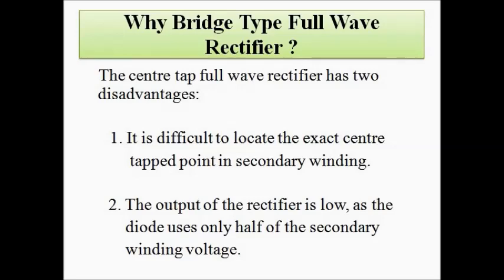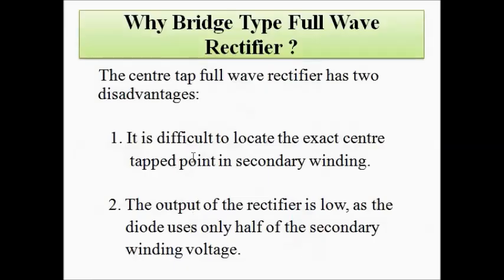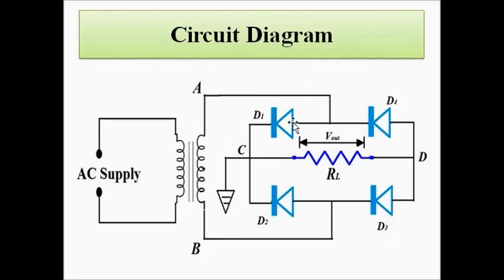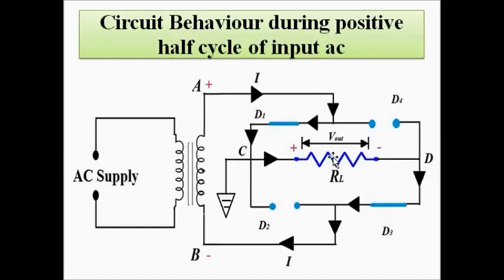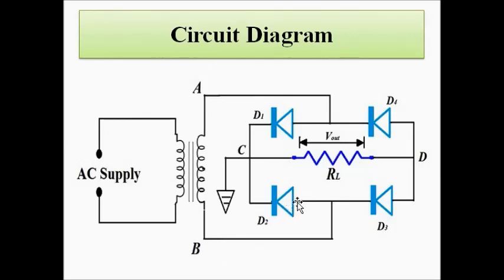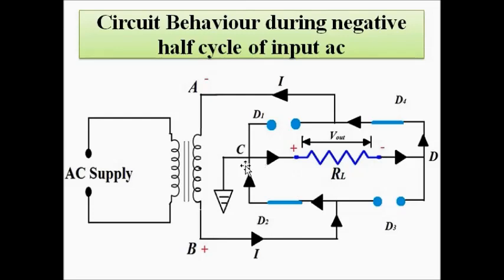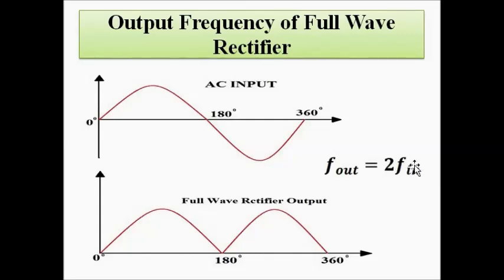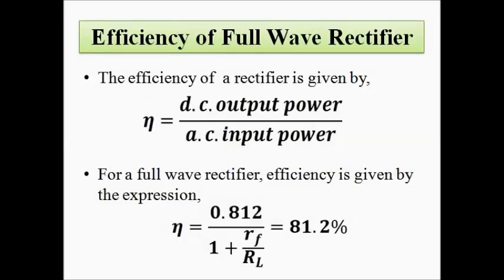Diode Applications-Bridge Type Full Wave Rectifier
This video explains about the bridge type full wave rectifier. It includes  the circuit diagram, working principle, input-output waveforms and frequencies and efficiency.